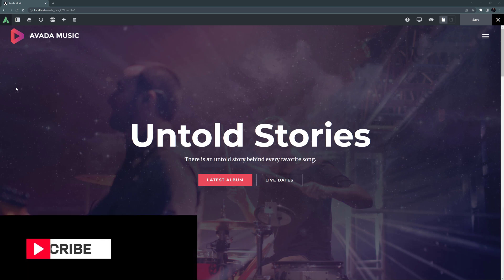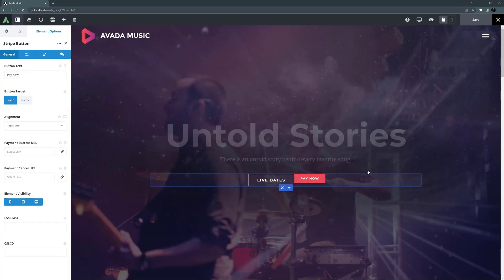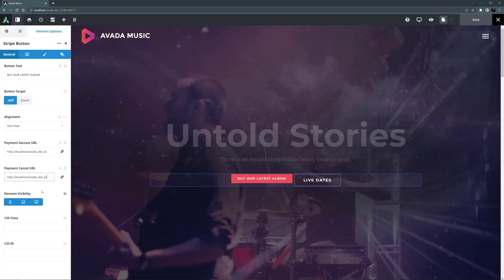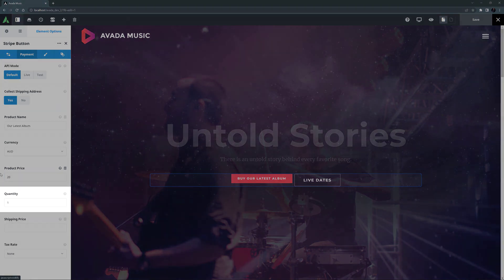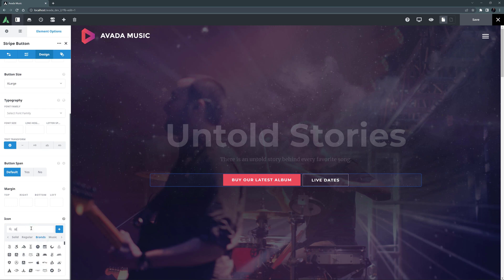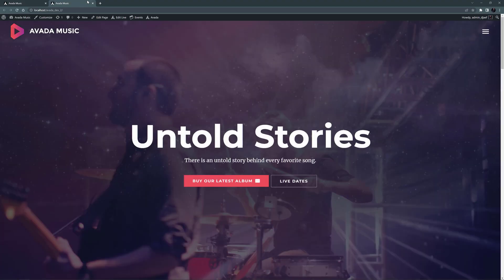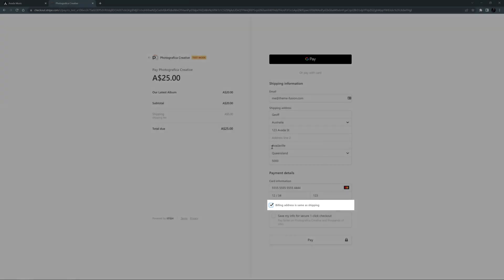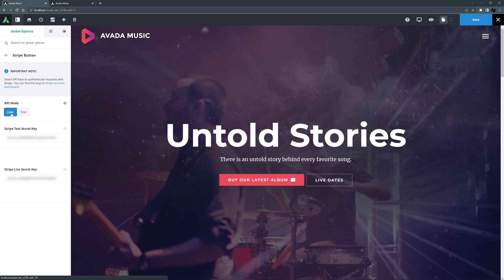How to Use the Stripe Button Element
This video tutorial demonstrates utilizing the Stripe Payment Button Element for e-commerce purposes within any Avada website. The tutorial covers adding and configuring the button, connecting it to a Stripe account, and setting up payment details for products or services. The process is explained step by step, encompassing API modes, currency, pricing, quantity, taxes, design customization, and testing.